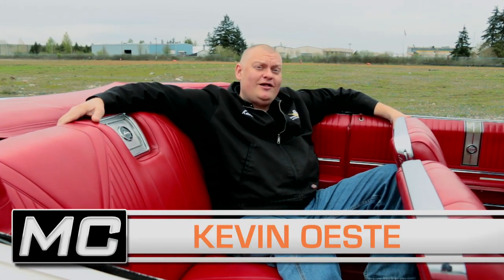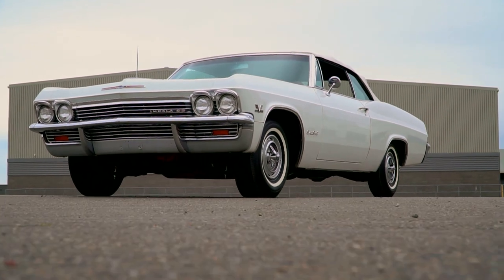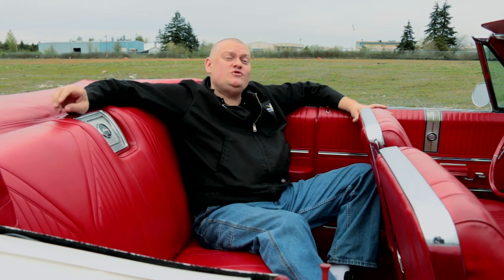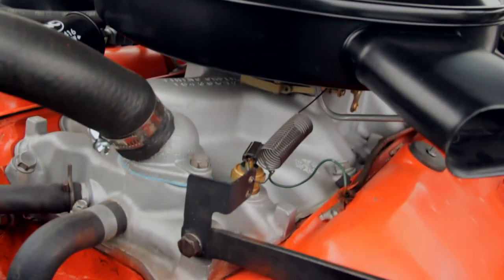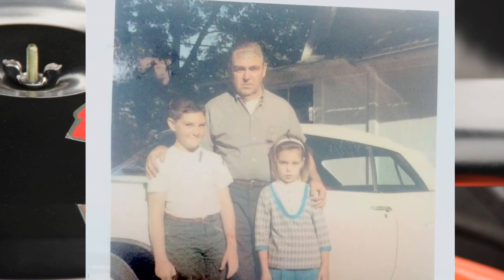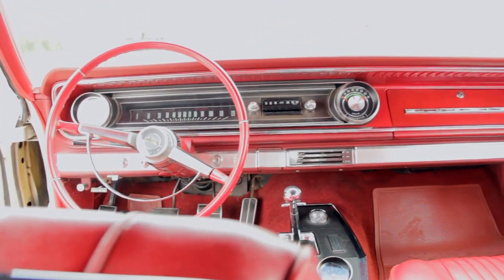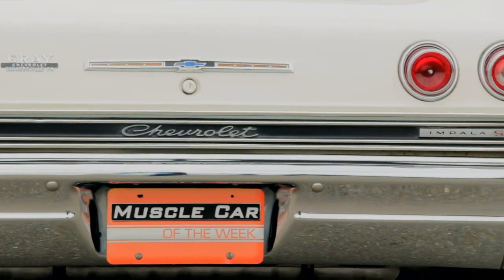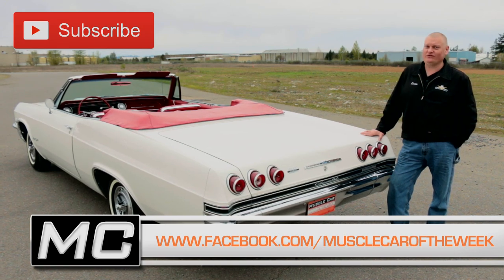1965 Chevrolet Impala SS 396 425: Muscle Car Of The Week Video Episode 224 V8TV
1965 Chevrolet Impala SS 396 425: Muscle Car Of The Week Video Episode 224 V8TV

This 1965 Chevrolet Impala Super Sport is sporting a super-rare 396 engine, known as RPO code L78.   This one was advertised at 425 HP, and it’s backed by a 4-speed manual transmission!    How many 4-speed L78 convertibles are left?   We don’t know… maybe 5?   This is a great ride from The Brothers Collection, and we remind you to watch to the end… you won’t regret it!

Produced by Kevin Oeste and V8TV Productions, Inc.   -